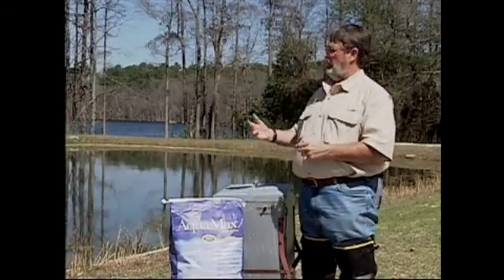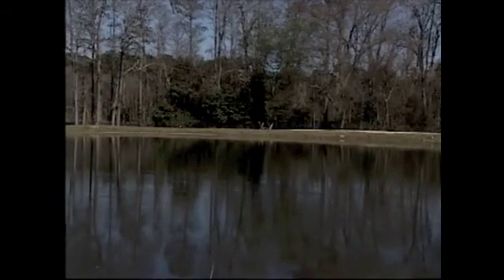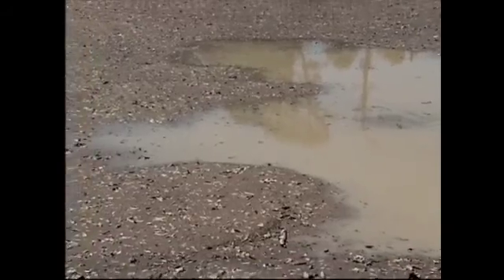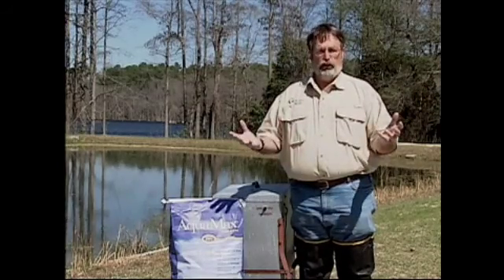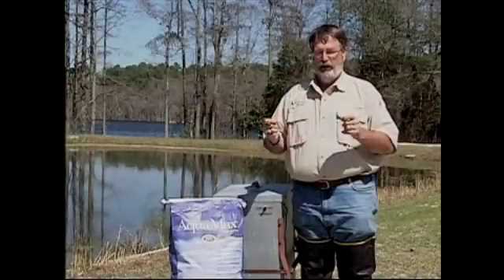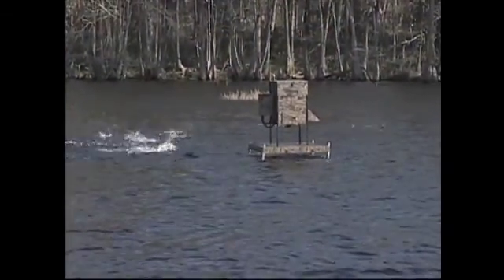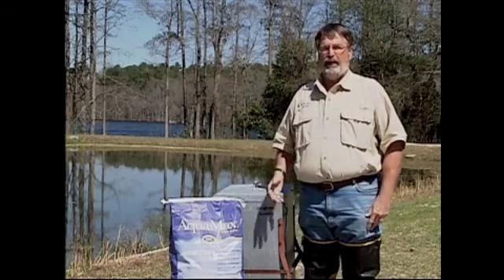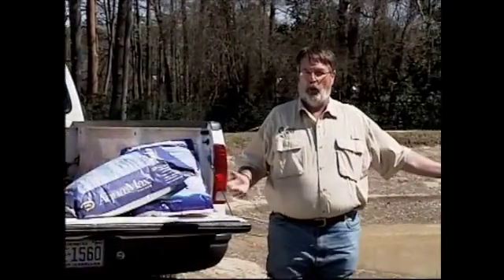The Pond Boss - "VID5"